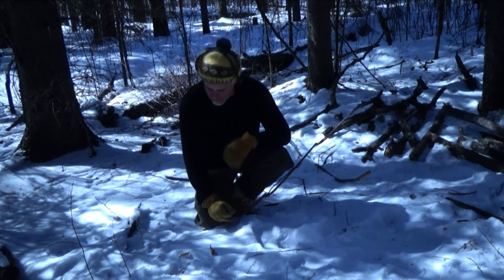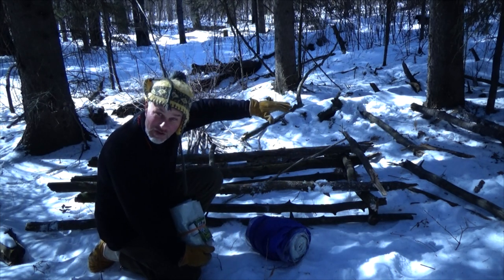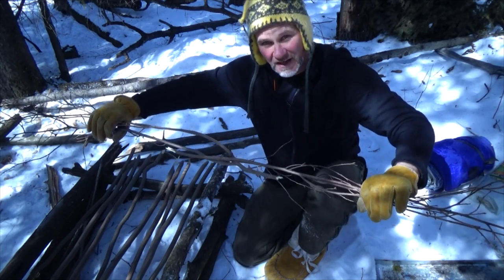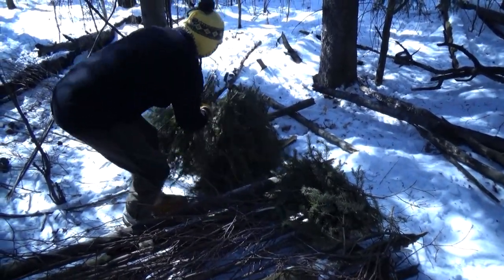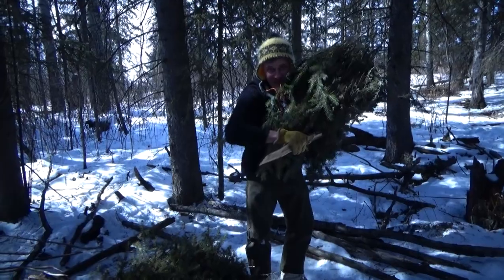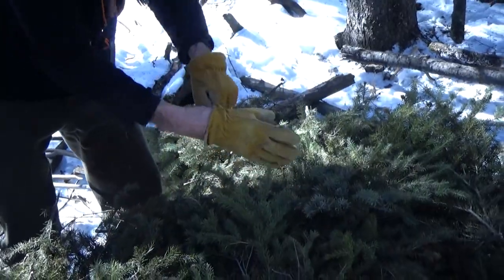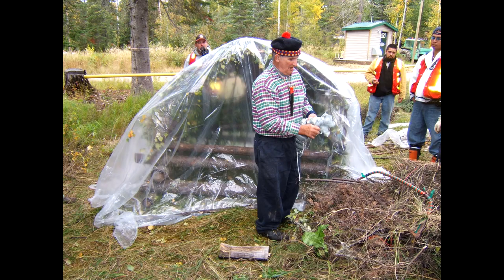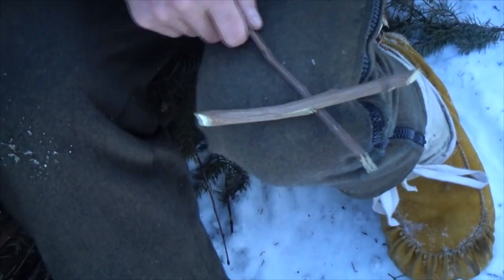Mors Kochanski Super Shelter Part 5b How to Build Completion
The second part and completion of a Classic Mors Kochanski Super Shelter